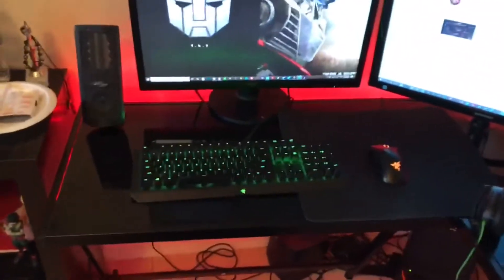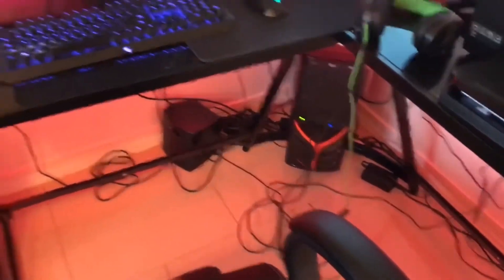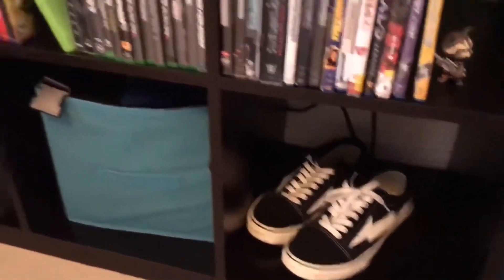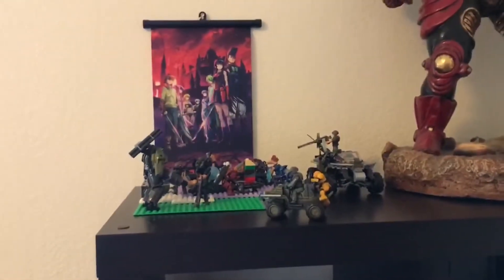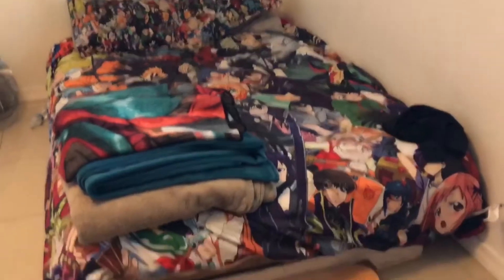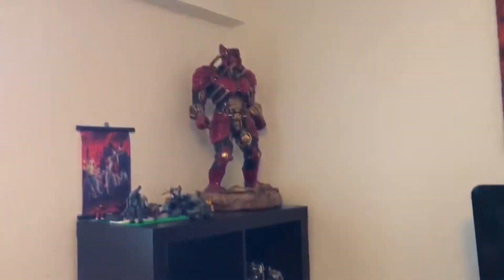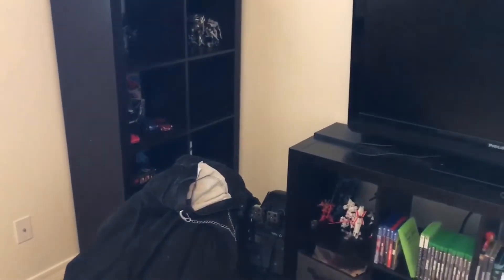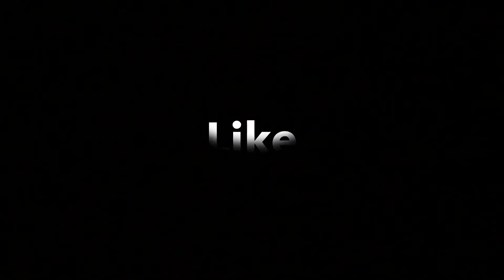Room tour/gaming setup 2020